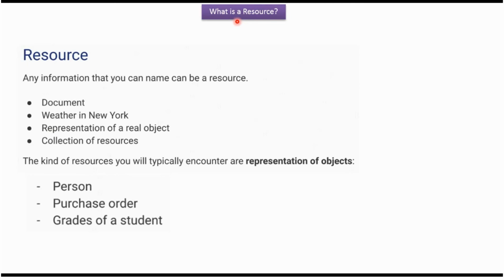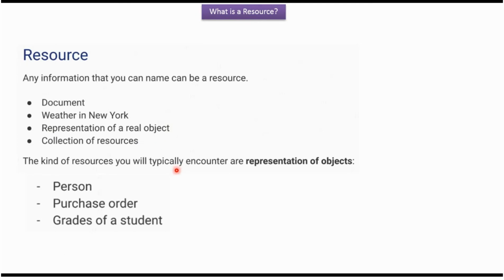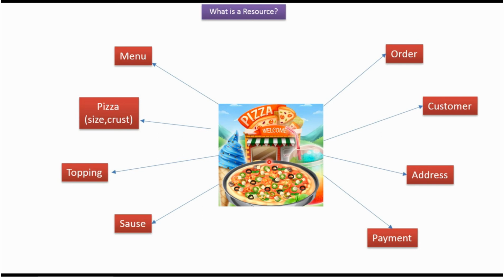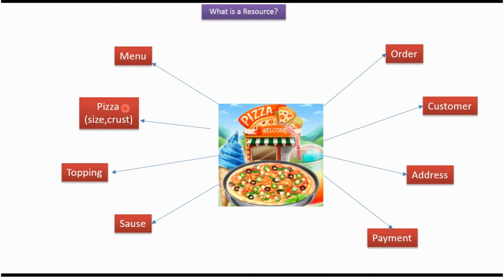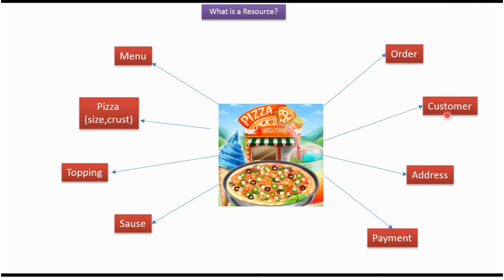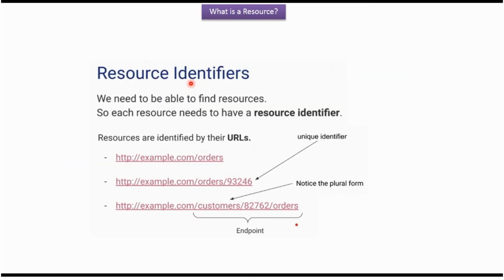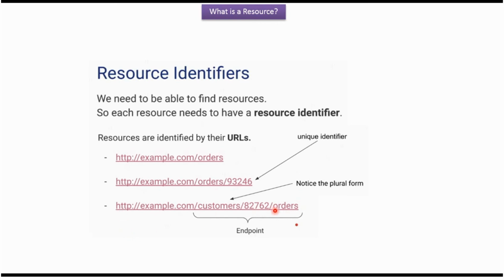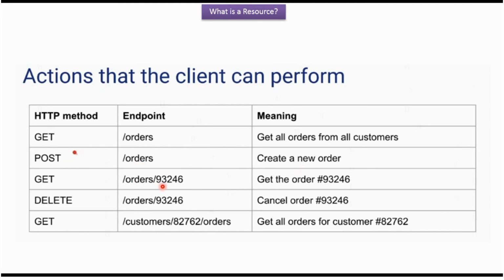Resources and URIs in REST APIs | Complete Guide to RESTful Architecture | Web Services Tutorial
Learn all about resources and URIs in REST APIs in this complete guide to RESTful architecture. This Web Services Tutorial will cover everything you need to know to understand and implement RESTful APIs in your web development projects.

Do you want to understand **what resources are in REST APIs** and **how URIs identify them**?
In this video, we explain **resources and URIs** in a **simple, beginner-friendly way**, so you can clearly understand **how RESTful APIs are designed**, **how data is organized**, and **why clean URIs are critical in web services**.

Resources and URIs are the **foundation of RESTful architecture**. Every REST API is built around **resources**, and each resource is accessed using a **URI**. Understanding this concept will help you design **clean, scalable, and professional APIs**.

✅ **What a resource is in REST APIs** explained in plain English
✅ **What a URI is and how it works**
✅ **How resources and URIs are connected**
✅ **Difference between resources and endpoints**
✅ **Real-world examples of RESTful URIs**
✅ **Common beginner mistakes in URI design**
✅ **Final verdict** – REST resource rules you must remember

By the end of this video, you’ll clearly understand **how REST APIs represent data**, **why URIs should be simple and meaningful**, and **how good URI design improves API usability and scalability**.

👉 If this tutorial helped you understand REST resources and URIs better, don’t forget to **LIKE**, **COMMENT**, **SHARE**, and most importantly, **SUBSCRIBE** for more **web services tutorials, REST API basics, and backend concepts explained simply**.